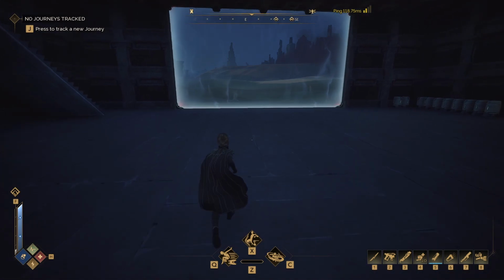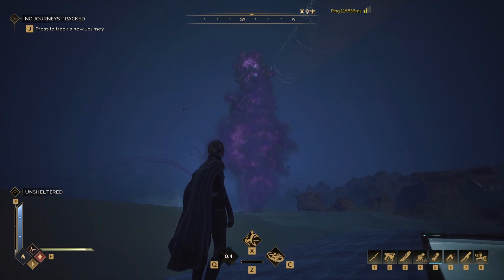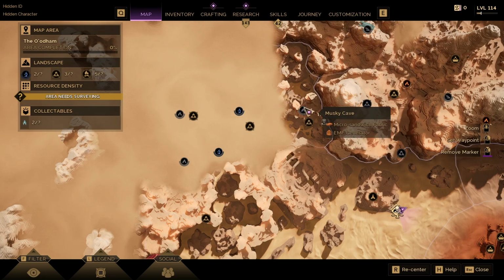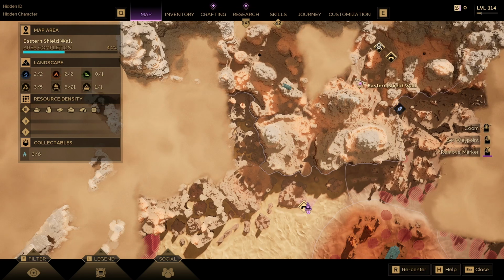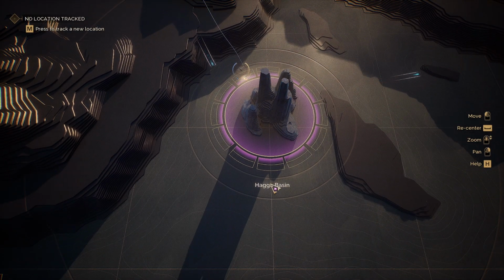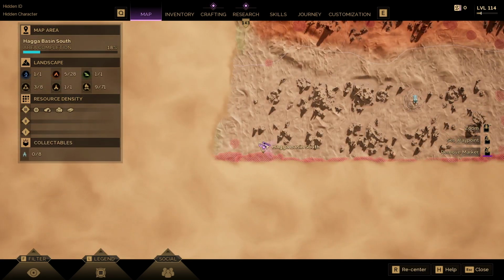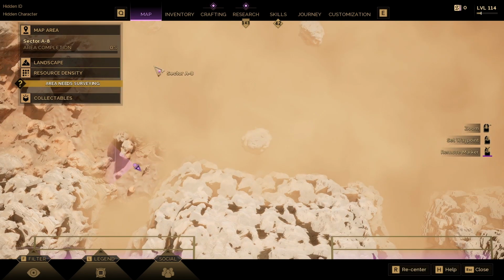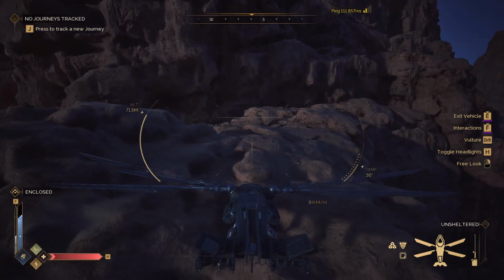Dune Awakening - A Deep Desert Guide Ep01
Hello everyone and welcome to the first episode of a brand new guide to the Deep Desert in Dune Awakening.

Rise from survival to greatness and challenge the power of an Imperium in Dune: Awakening, a multiplayer survival game on a massive scale. Survive the sandworm, craft your ornithopter, build a fortress, and ascend to power on an open world Arrakis shared with hundreds of other players.